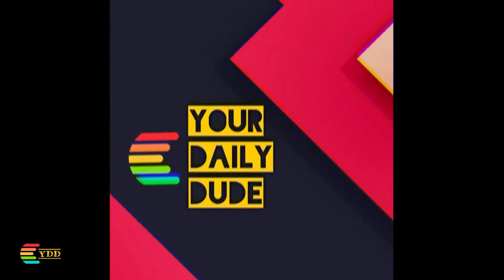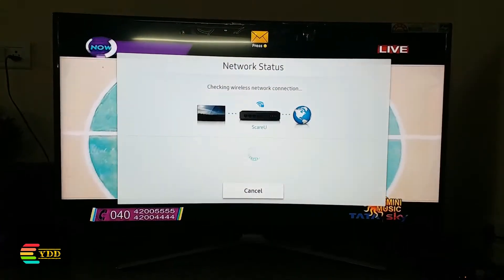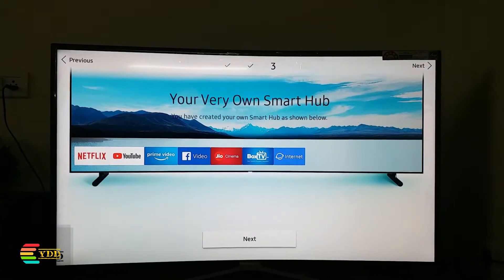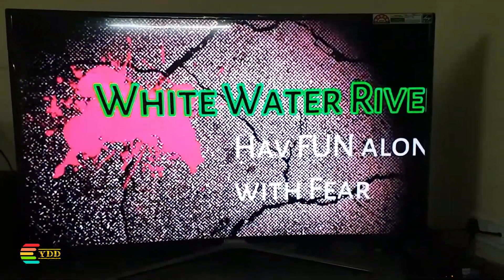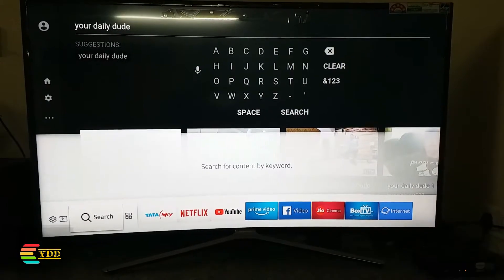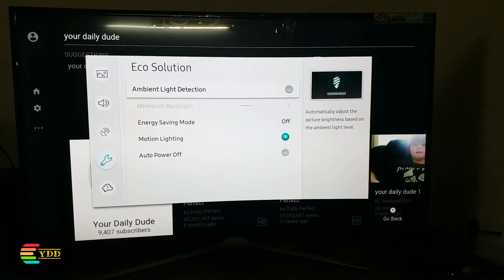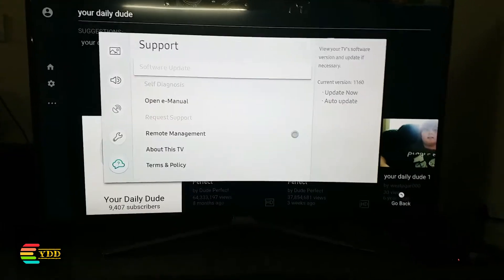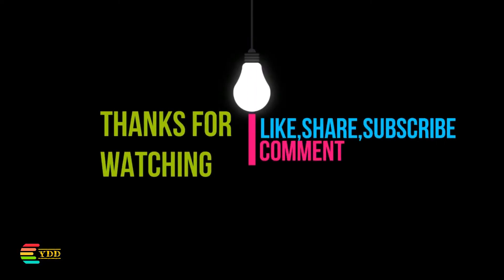Full Review & Advanced Features: Samsung Smart Curved TV 49m6300